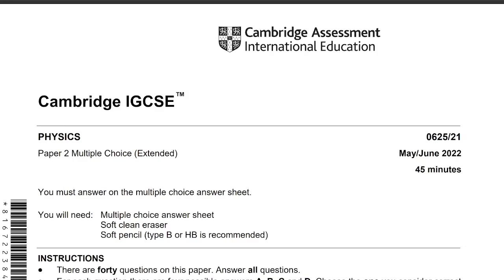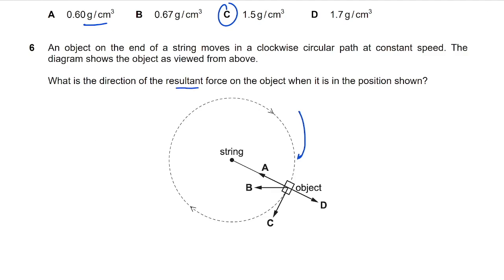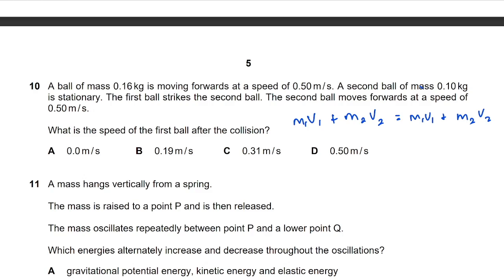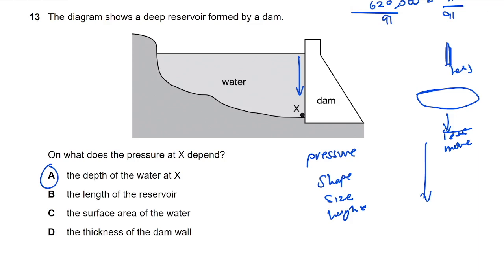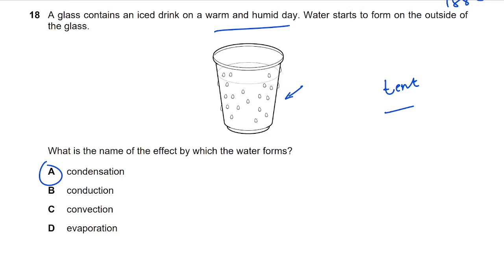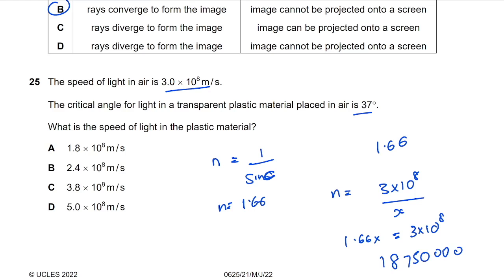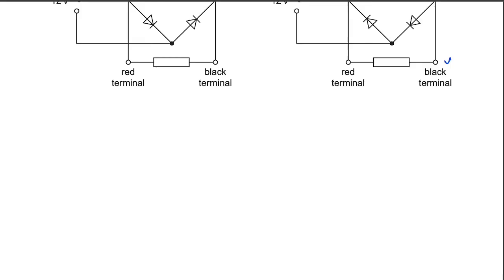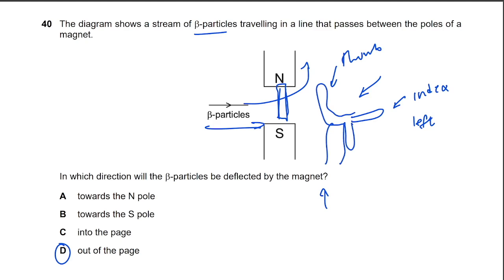IGCSE Physics 0625 May/June 2022 Paper 21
In todays video we get access to the recent may/June 2022 physics paper 21 which contains the multiple choice.